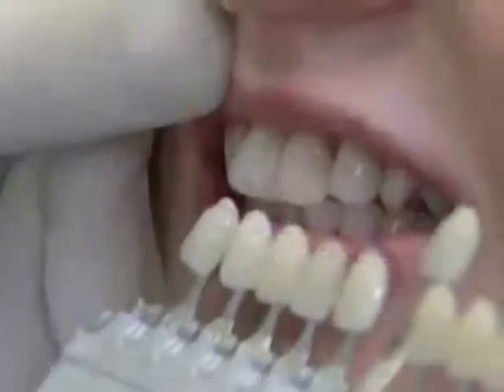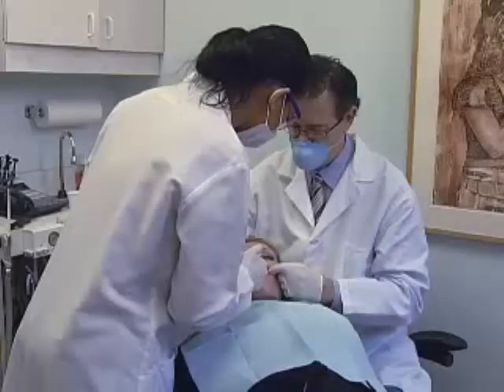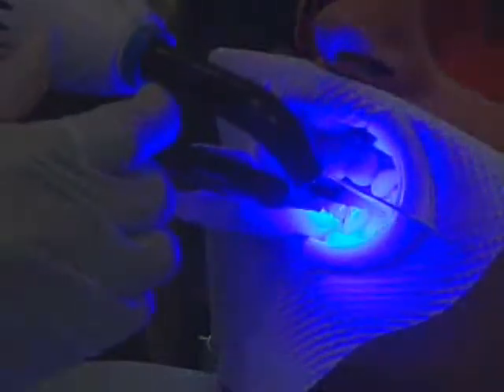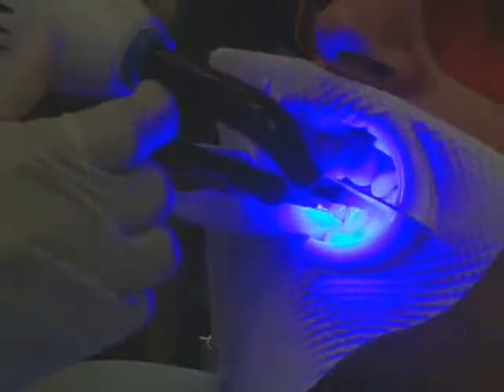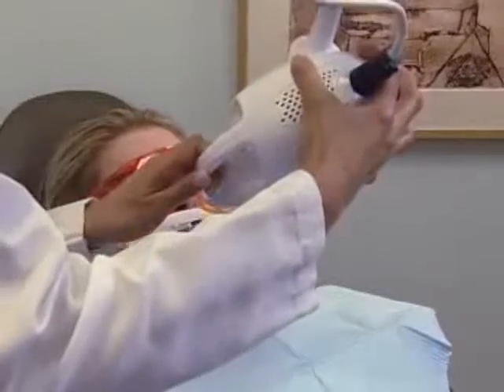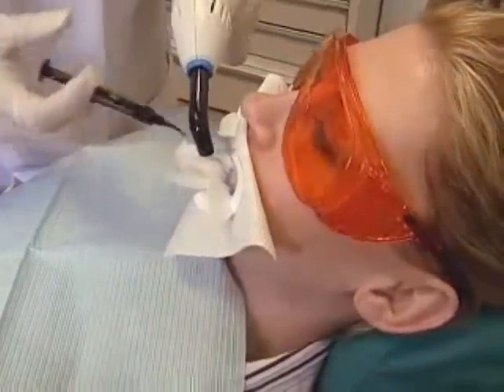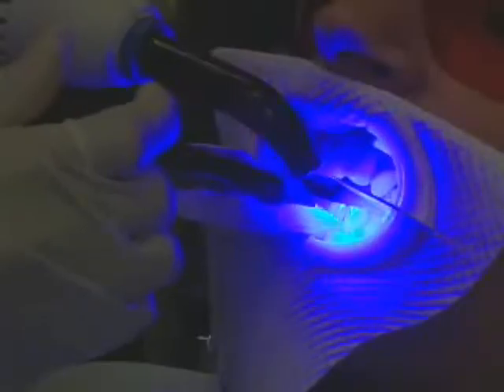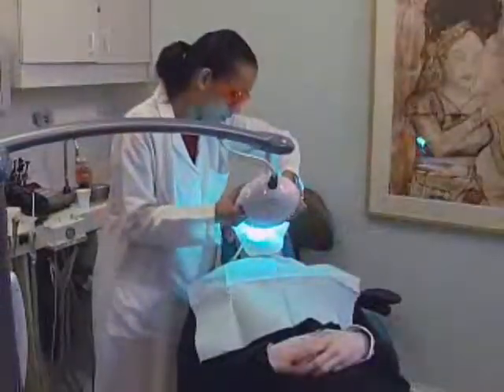Cheap (not) Teeth whitening